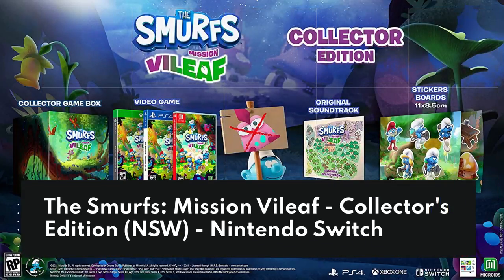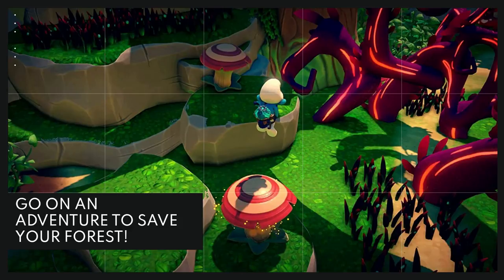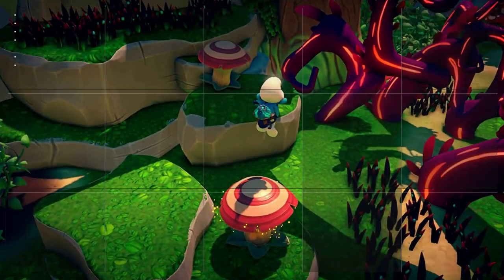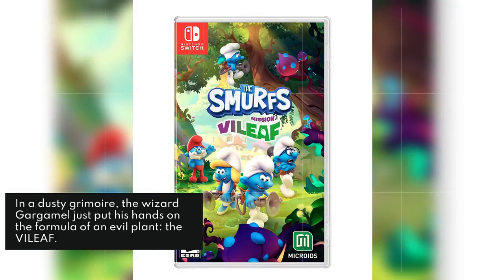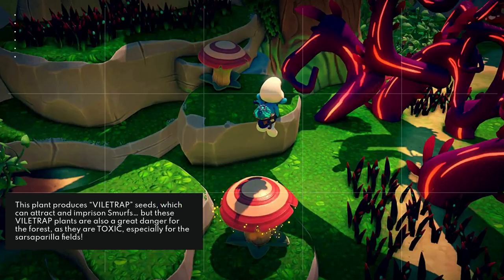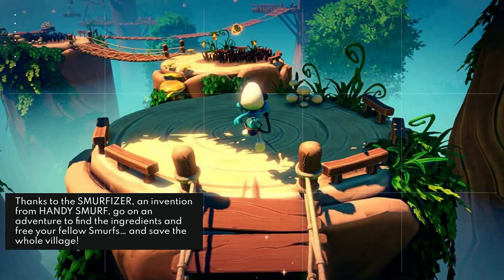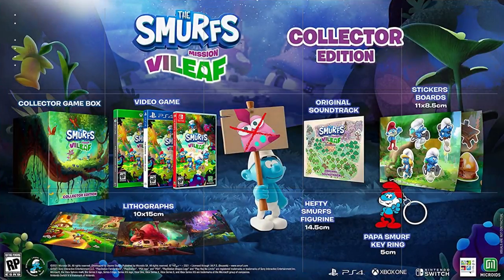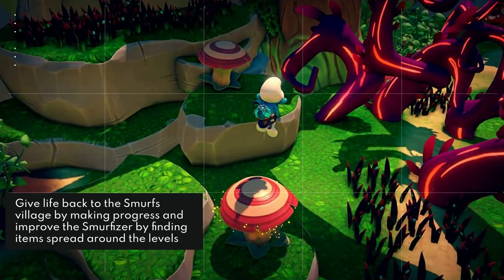The Smurfs: Mission Vileaf - Collector's Edition (NSW) - Nintendo Switch review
The Smurfs: Mission Vileaf - Collector's Edition includes Collector Game Box, Hefty Smurfs Figurine, Original Game Soundtrack, 3 Lithographs, Papa Smurf Keychain, and 2 Sticker Sheets
Embark on a brand-new journey with unique and easy to pick up gameplay; The Smurfs - Mission Vileaf will appeal to all gamer profiles, fans of the cute characters, or 3D platformer aficionados, would they be beginners or experienced players
A one-of-a-kind roster; Take control of 4 emblematic Smurfs: Smurfette, Hefty, Brainy and Chef
The Smurfizer - a very smurful tool -Your do-it-all Smurfizer will not only allow you to heal the corrupted plants but also facilitate your progression through the game thanks to its multiple functions
A platform Adventure game with a capital A - Explore each corner of the 5 worlds and find your way through the levels to collect all the ingredients to prepare the antidote the forest desperately needs.
Once again, our beloved Smurf friends have to find a way to elude Gargamel's evil plans! In his dark laboratory, the evil wizard Gargamel has discovered a formula allowing him to create a wicked plant, called Vileaf. This plant produces “Viletrap” seeds, which can attract Smurfs and imprison them in vegetal traps! But these Viletrap plants are also a great danger for the forest, as they are highly toxic, especially for the sarsaparilla fields! For this very important mission, players will take control of an ace Smurf team featuring Hefty, Smurfette, Brainy and Chef! Our heroes can rely upon a very handy tool, the Smurfizer, a revolutionary invention from Handy Smurf. The Smurfizer allows the Smurfs to get rid of the foes they encounter, heal the plants afflicted by the Vileaf, as well as jump higher, glide through the air or dive. The Smurfs: Mission Vileaf - Collector's Edition includes Collector Game Box, Hefty Smurfs Figurine, Original Game Soundtrack, 3 Lithographs, Papa Smurf Keychain, and 2 Sticker Sheets.